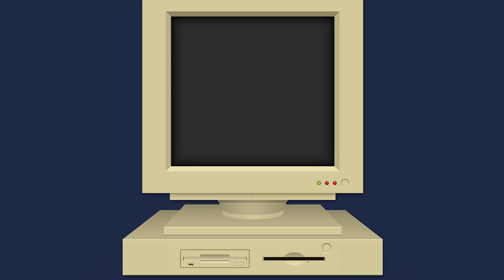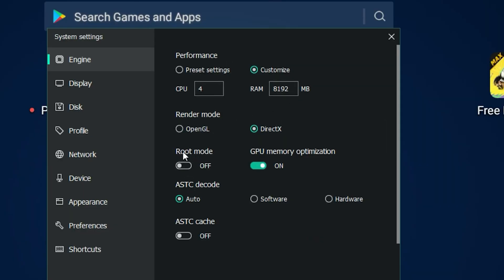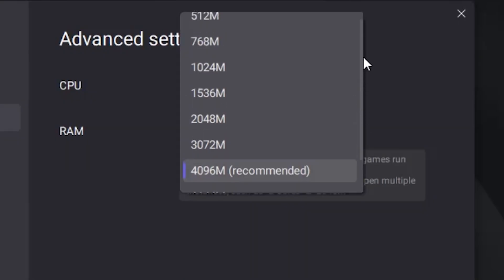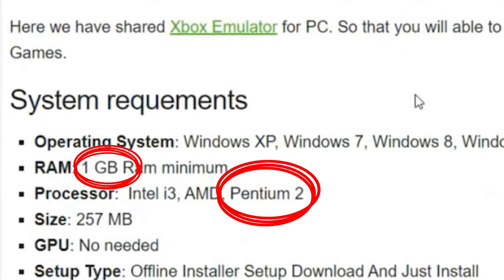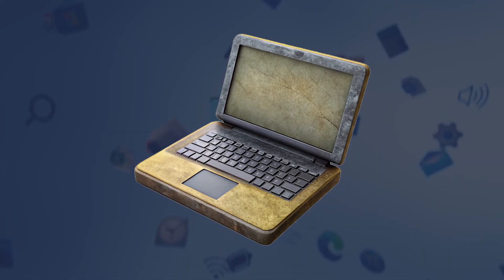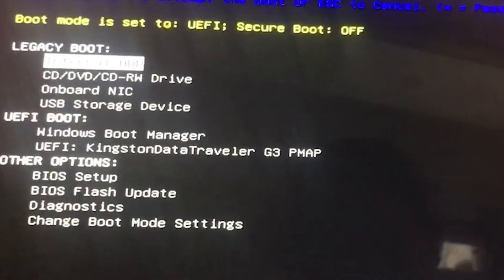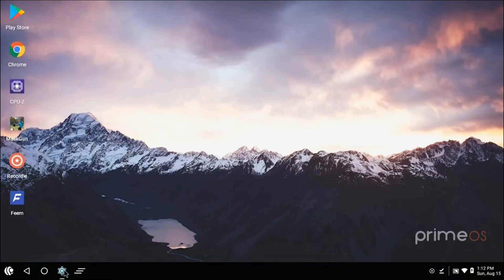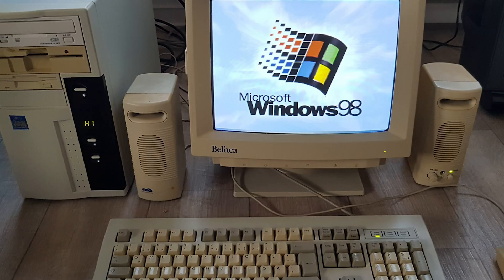4 BEST Android Emulators for LOW-END PCs! (REAL)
4 BEST Android Emulators for LOW-END PCs!  (REAL)